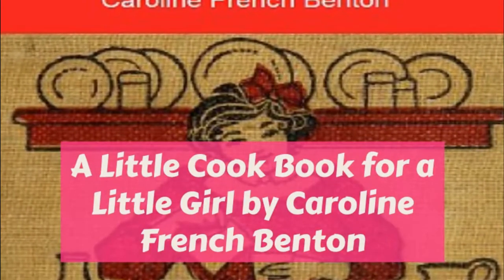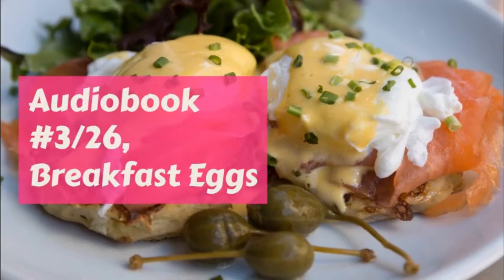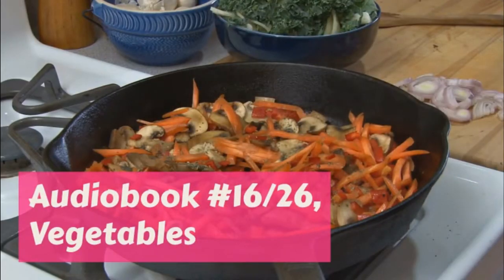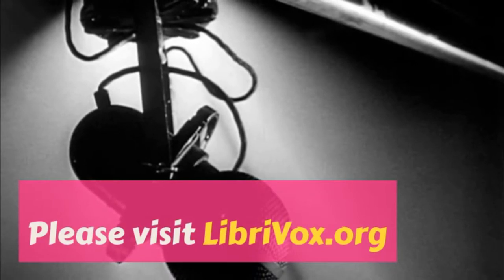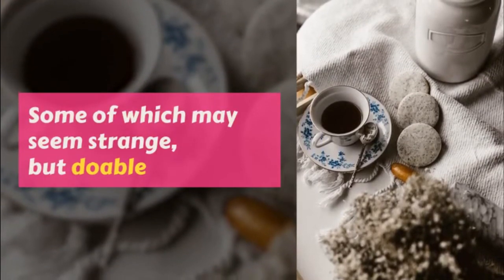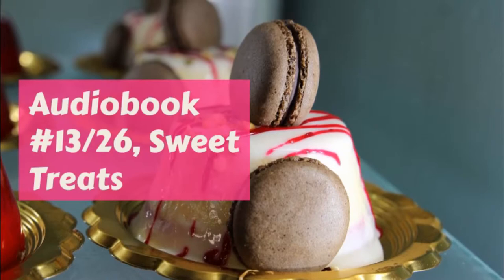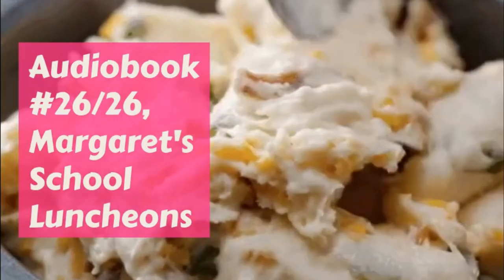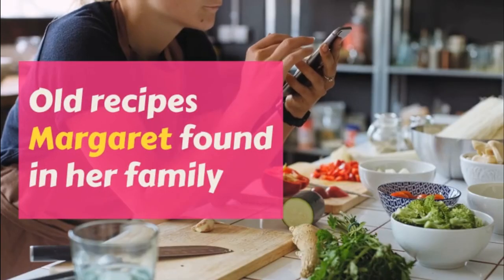School Luncheons. Cooking recipes audio.